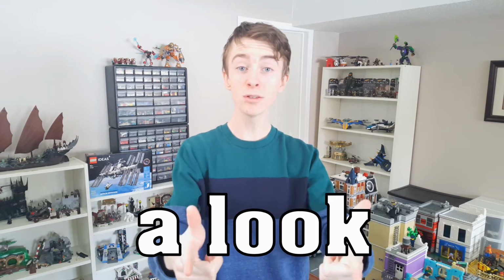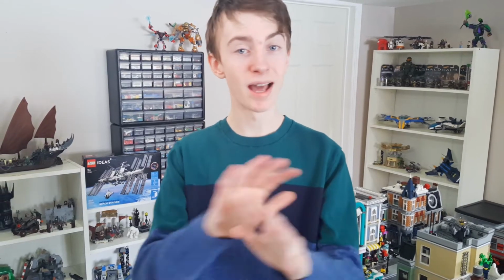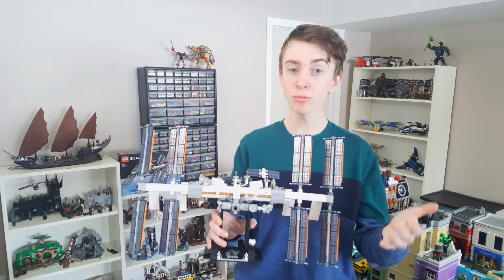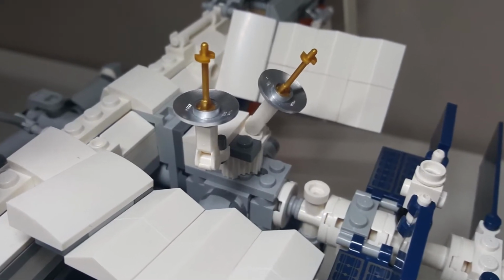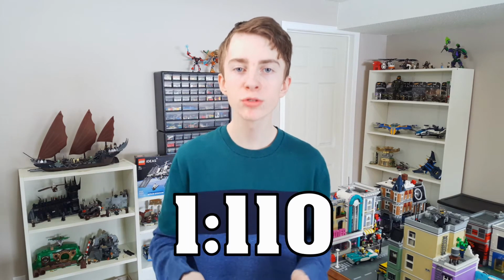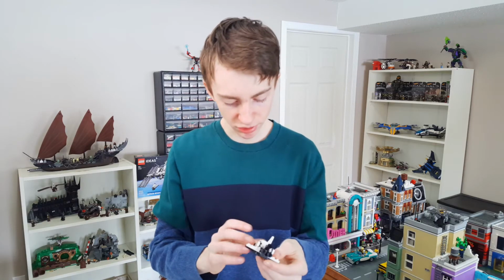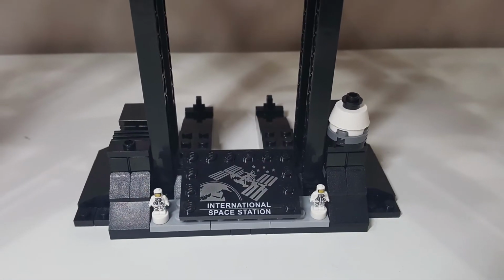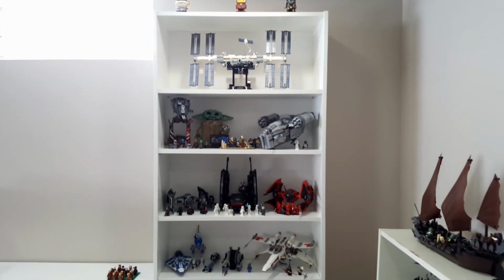LEGOs Space Station Is Out Of This World!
Today We take a look at the LEGO International Space Station 21321. Throughout this video I take you through the building process, the Detail and some cool fact and info about the real Iss. We also place the this Iss in our Shelfs in the Lego room!

0:00 Intro
0:24 The Build
1:43 The Model
3:32 Extra Inclusions
5:43 Placing in the Lego room!
6:15 Conclusion